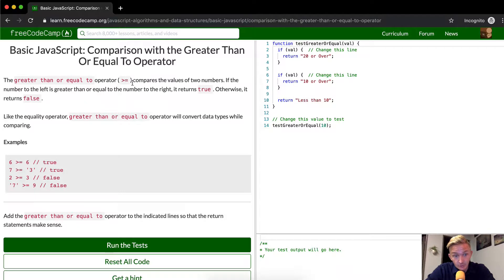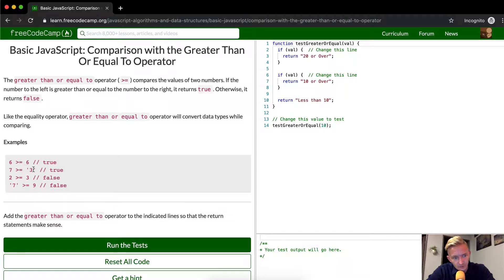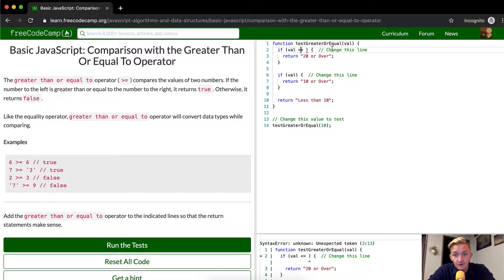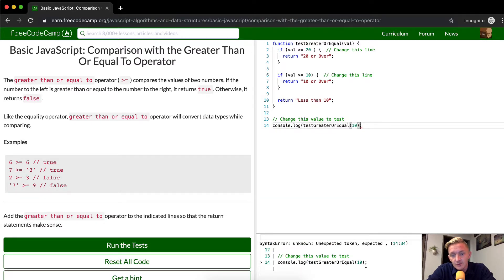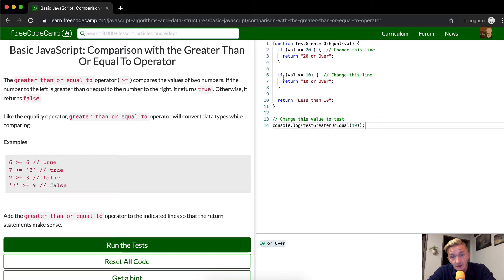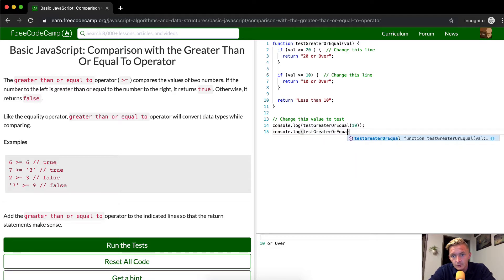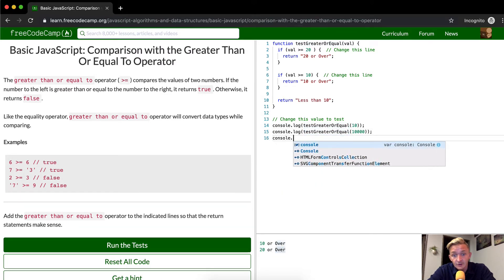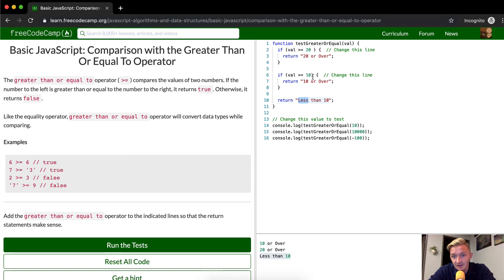Comparison with the Greater Than Or Equal To Operator - Free Code Camp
In this basic JavaScript tutorial we explore the use of the comparison operator known as greater than or equal to. This is part of the FreeCodeCamp curriculum. Enjoy!